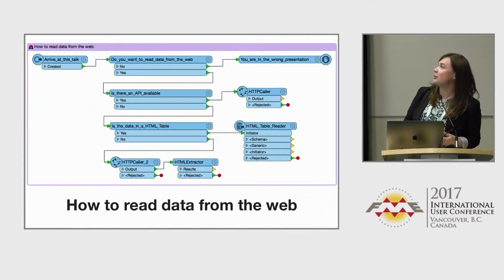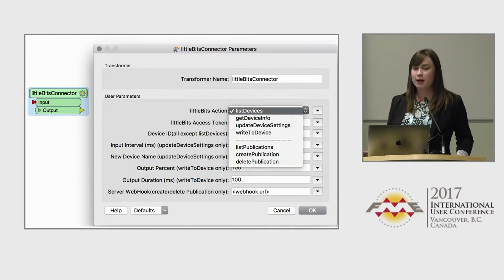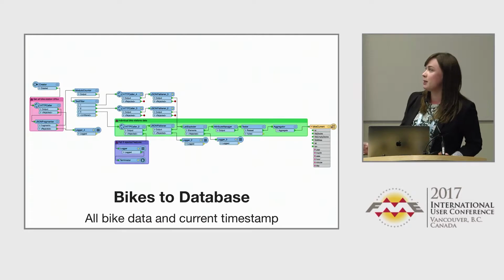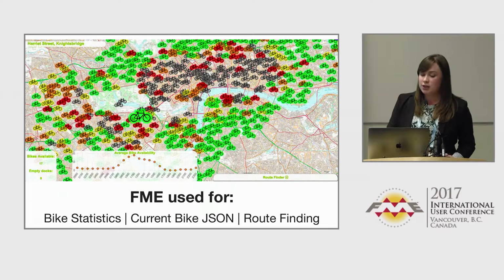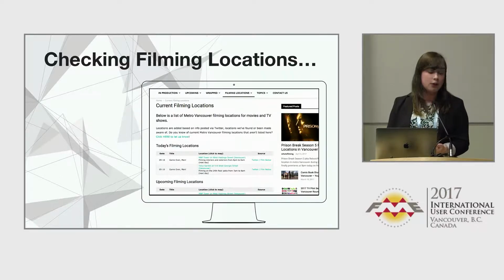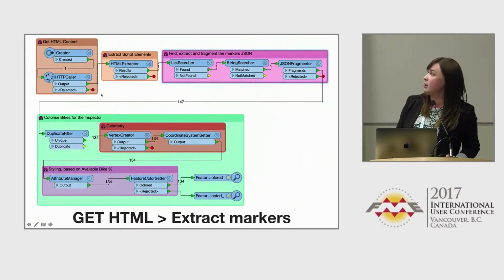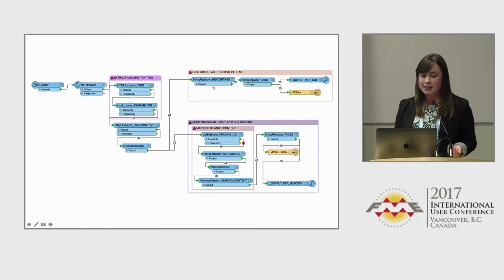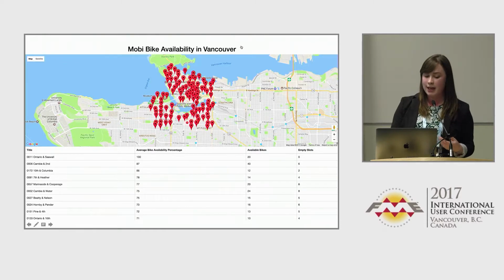Tips for Leveraging HTML and APIs in Automated FME Workflows - FME UC 2017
FME can be used to read many different data feeds and APIs but how do you turn that data into something pretty and useful? FME can process incoming data into the desired output format, upload it to Amazon S3 as a cache or use the FME Server Data Streaming service to output the data to your web application. FME Server scheduling makes it easy to keep your data up to date whilst staying within API request limits.